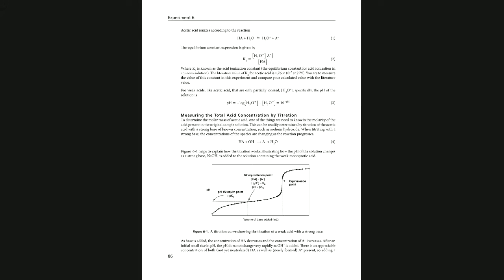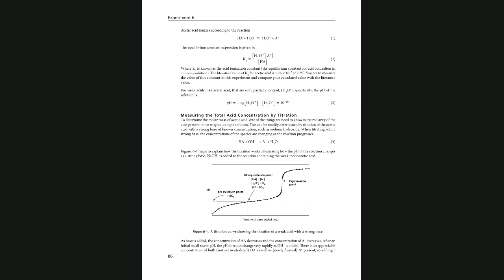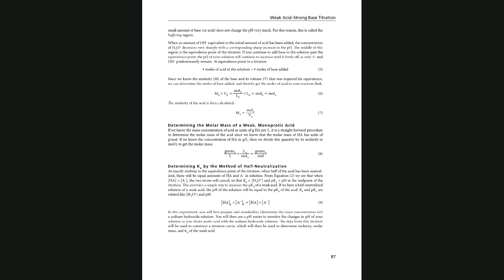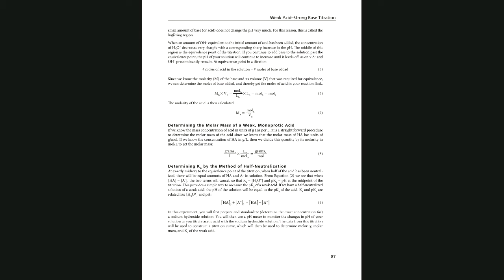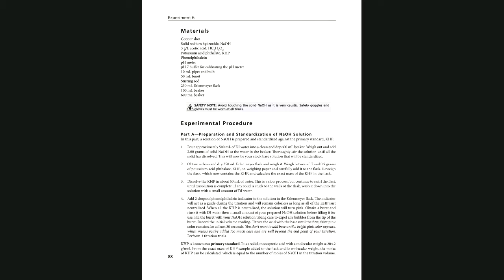CHM1046L Exp 6 Weak Acid Strong Base Titration recording